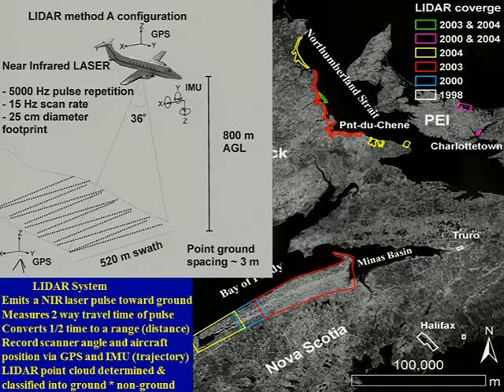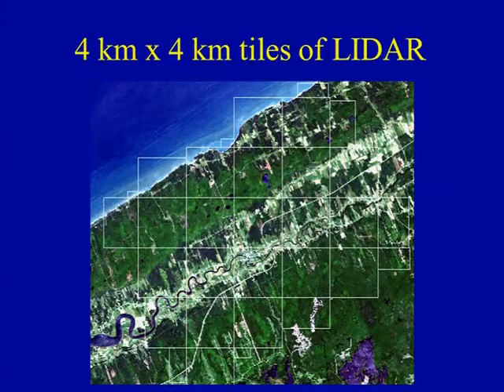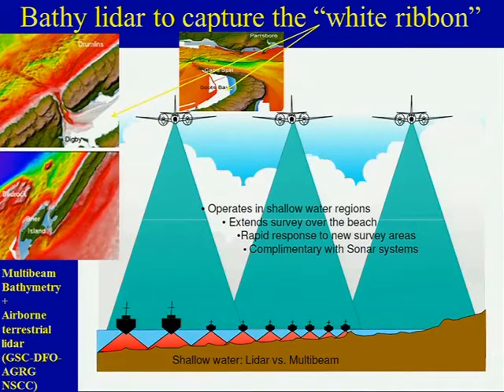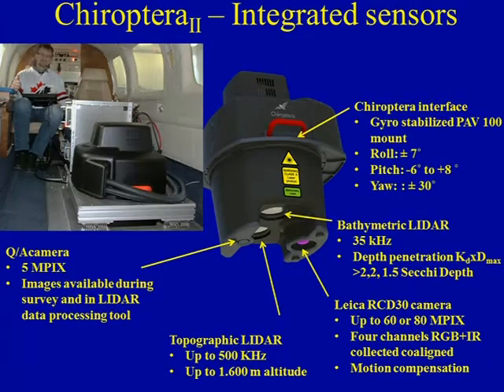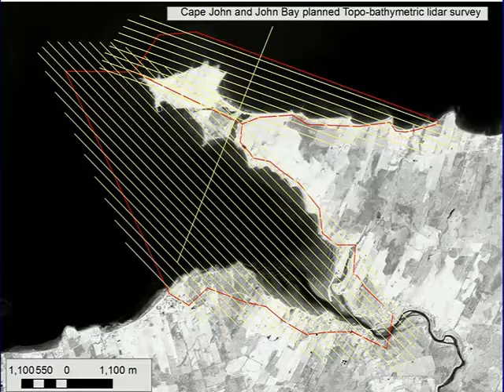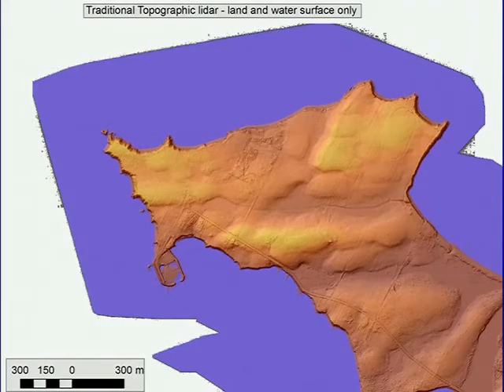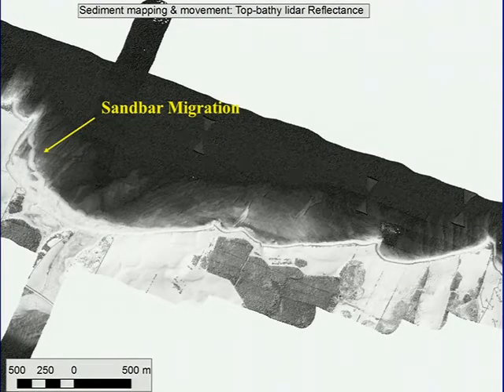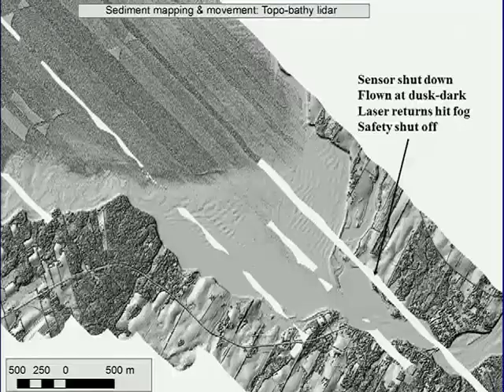On Shore and Off Shore Lidar: Detailed Topography and Geoscience Applications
On Shore and Off Shore Lidar: Detailed Topography and Geoscience Applications - Tim Webster, Applied Geomatics Research Group, Nova Scotia Community College